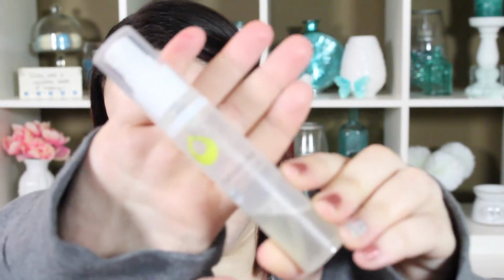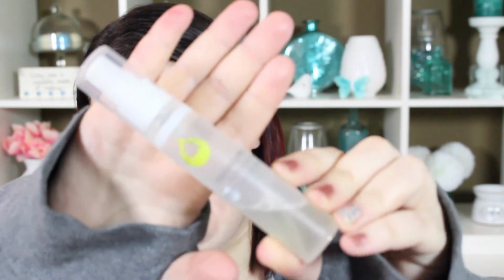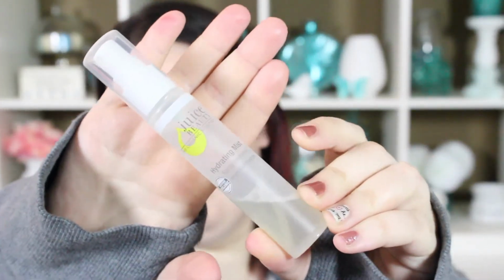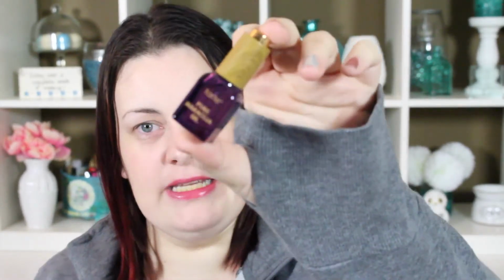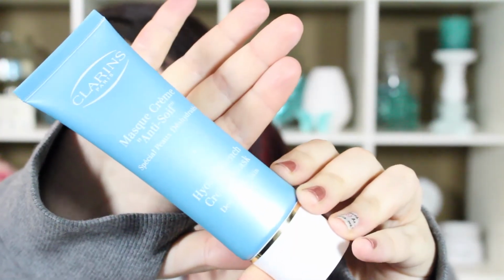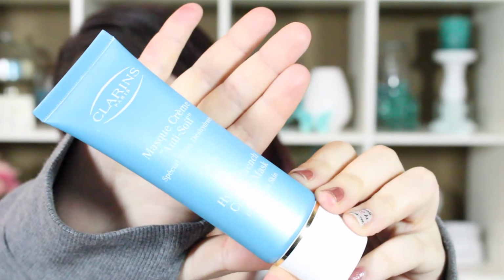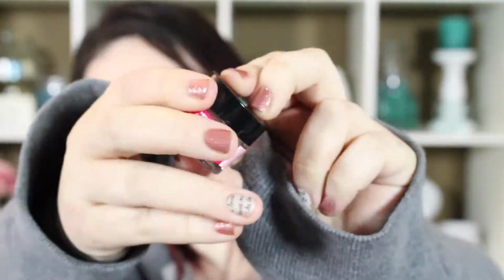My skin is MAD, HELP!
Hey Everyone,

 So because I have super sensitive skin sometimes my skin get's a little mad at me! Here's my step by step process for dealing with it!

GlossyBox!

Try IPSY!

Want some POP in your life? TRY POPSUGAR!

Big Thanks to Charity Vance for letting me use her music!